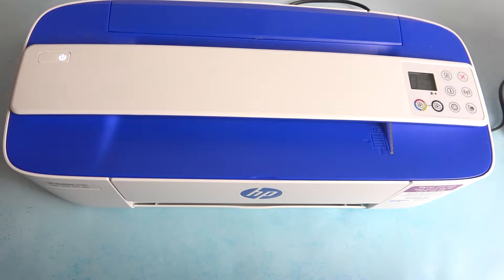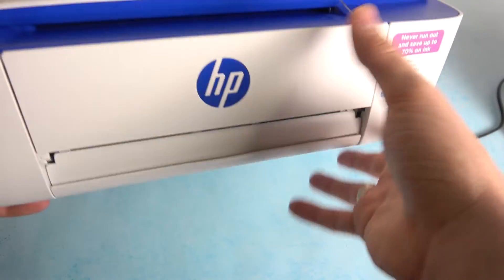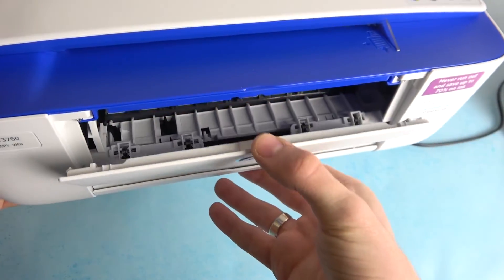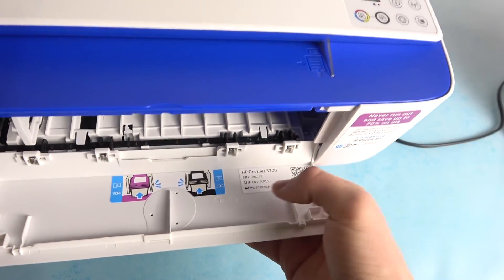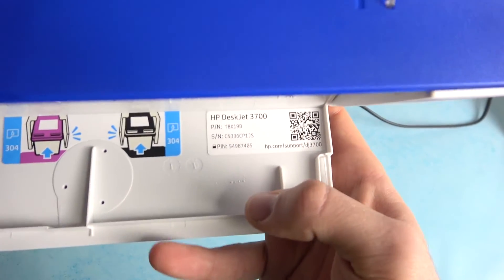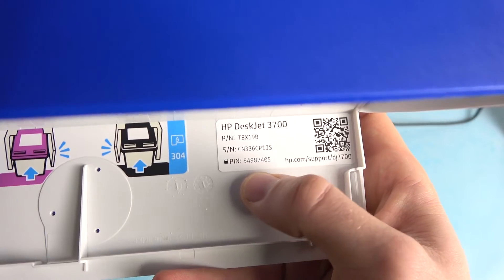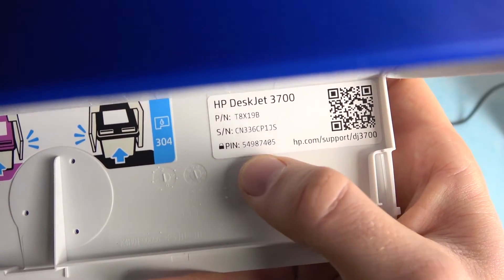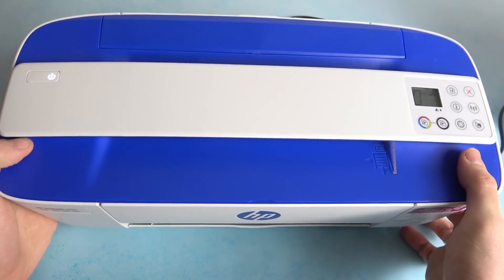How To Find Pin Code On Hp DeskJet 3760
Simplify your printer setup by learning how to find the WPS PIN on the HP DeskJet 3760 for a seamless wireless connection. In this step-by-step guide, we walk you through the process of locating the WPS PIN, making your printer ready for wire-free printing. Whether you're connecting to a new network or need the PIN for another purpose, this tutorial ensures you navigate the wireless setup effortlessly. Dive into the guide now and enjoy the convenience of a hassle-free connection with your HP DeskJet 3760.

How to find the WPS PIN on HP DeskJet 3760?
Step-by-step guide for locating the WPS PIN for wireless setup?
Can the WPS PIN be customized on HP DeskJet 3760?
Troubleshooting tips for issues with WPS PIN setup on HP DeskJet 3760?
Where to enter the WPS PIN during the printer setup process?
Can the WPS PIN be reset or changed on HP DeskJet 3760?